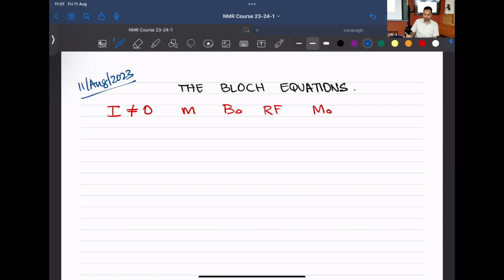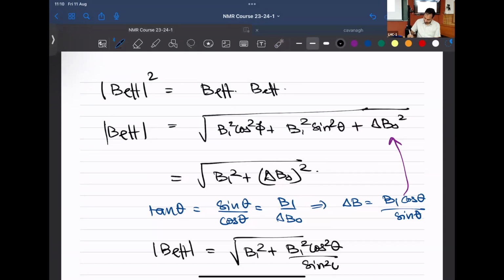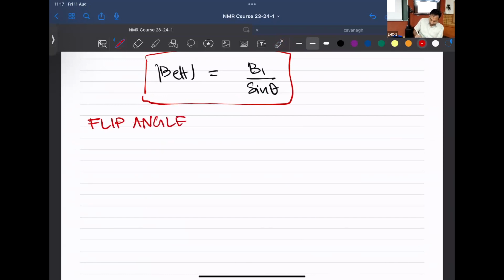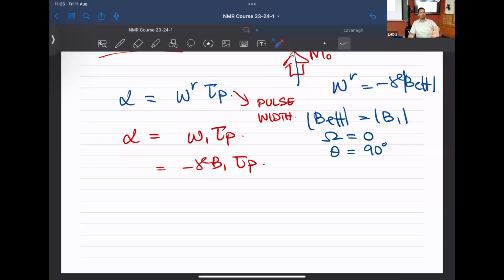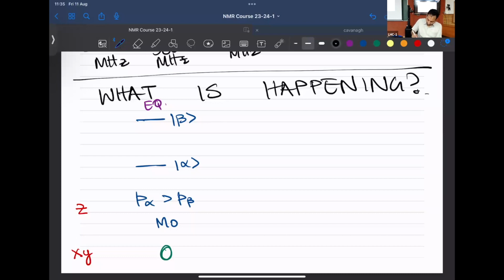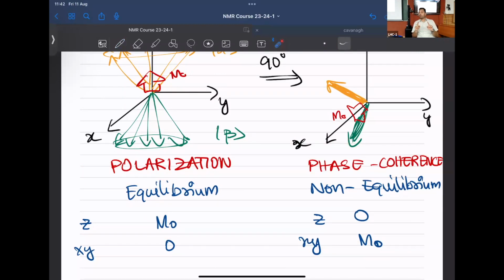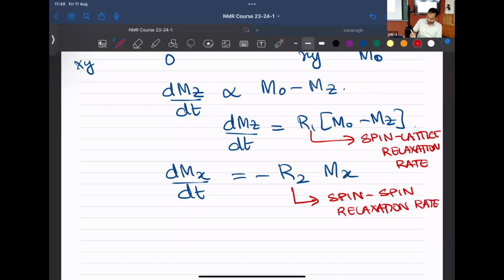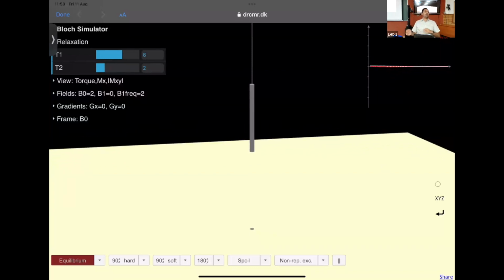NMR course: Lecture#06, 2023-24-1 | How does signal arise? Bulk Magnetization Evolution | Bloch Eq.s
With the background set on how a bulk magnetization arises for sample with NMR active nuclei, this lecture dwells in the details of how application of external radiofrequency radiations to flip the magnetization to pick up a signal in the transverse plane. Perspective of what happens to spins following the application of the pulse is alluded to. Bloch equations that help understand relaxation of the non-equilibrium state is introduced with perspectives on relaxation rates/times.